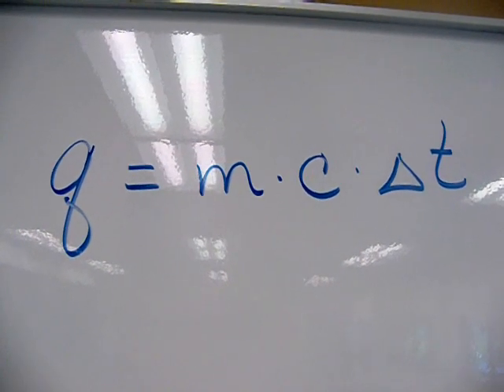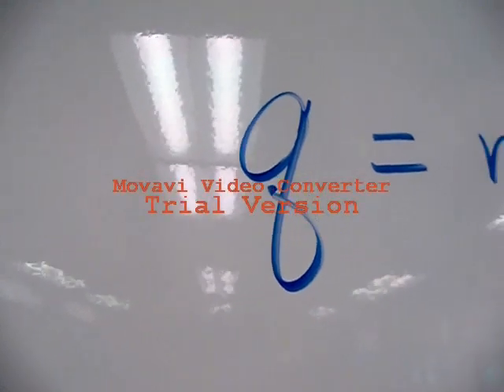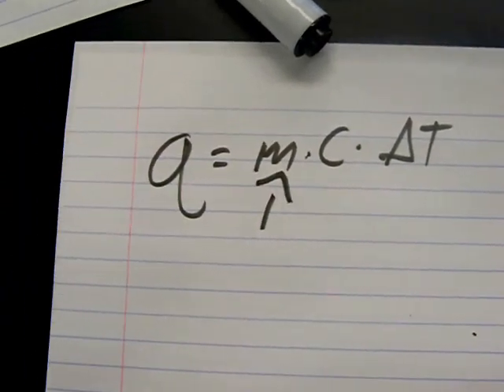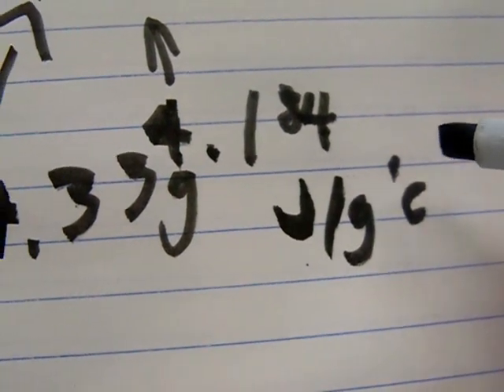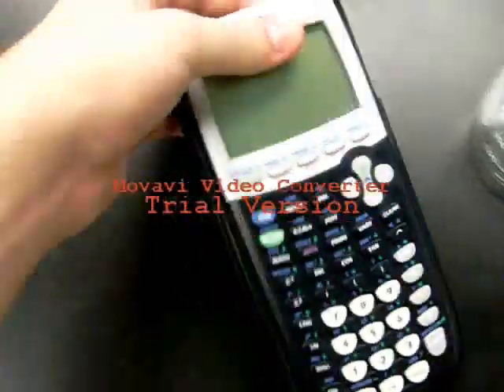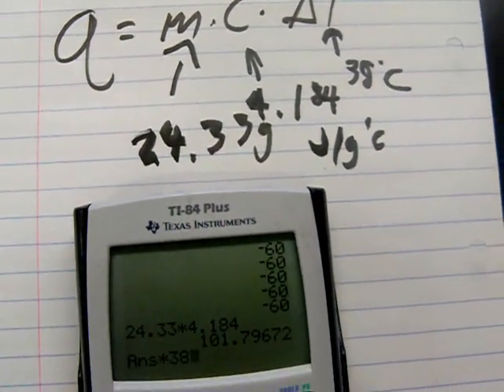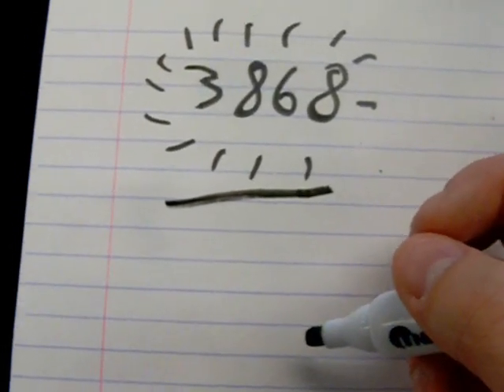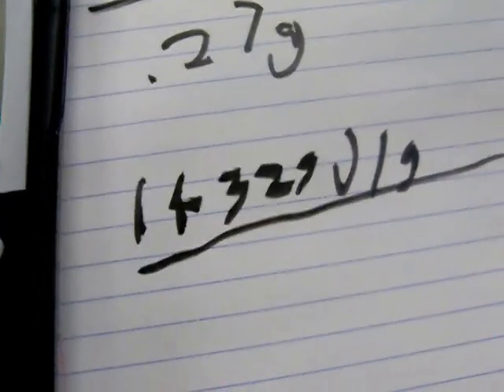Energy Experiment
Experiment done for my senior project, I calculate the energy given off by a burning candle.